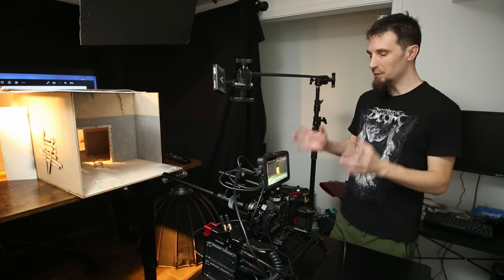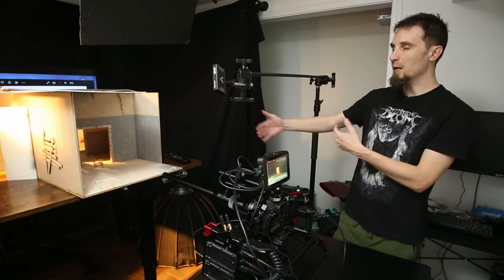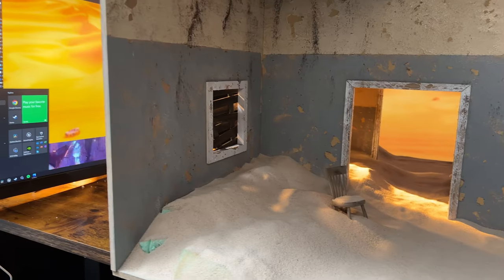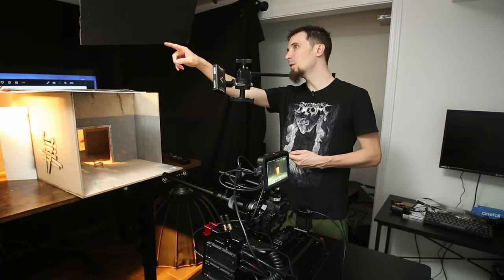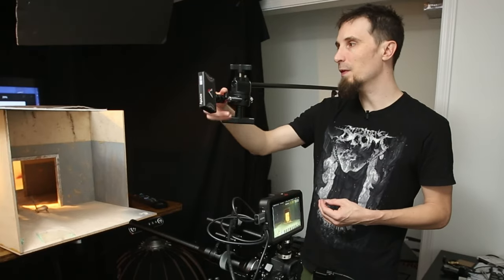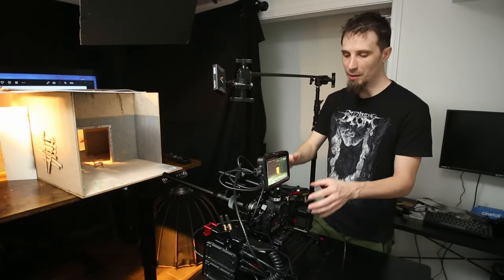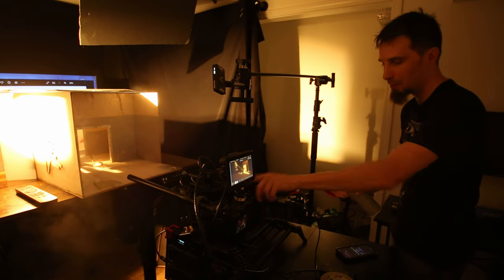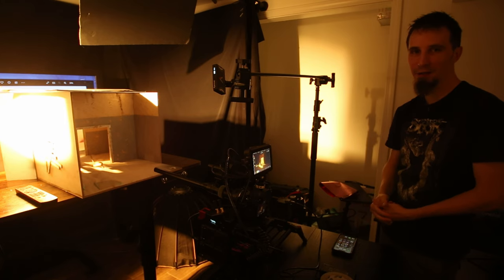Making a Miniature Dream World FILLED WITH SAND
In this video I make a miniature abandoned building that's full of desert sand! It's another part of the surreal dreamscape world I've started to create on this channel.

Hobby Equipment:
123 blocks